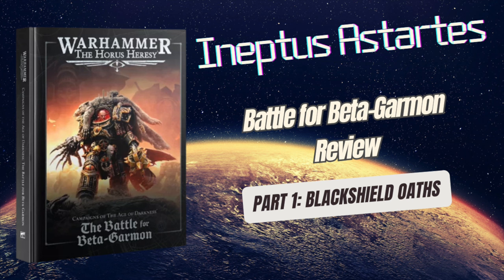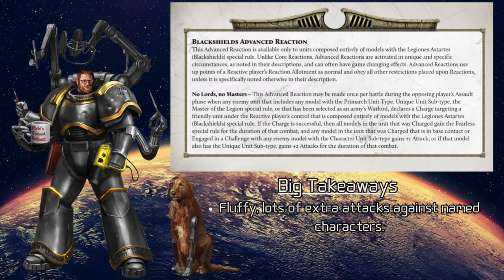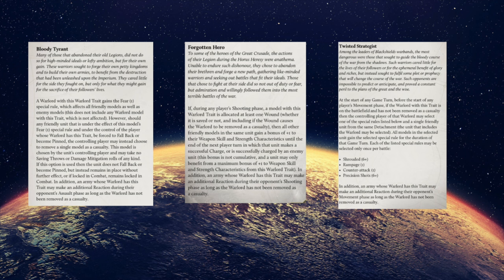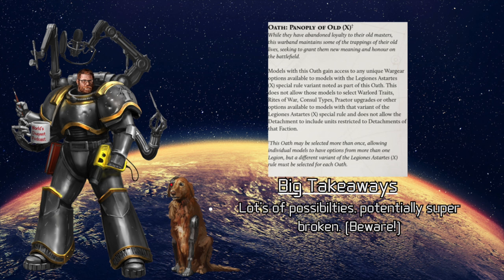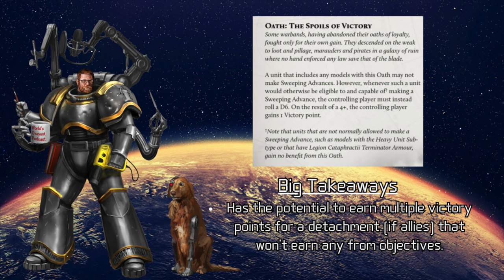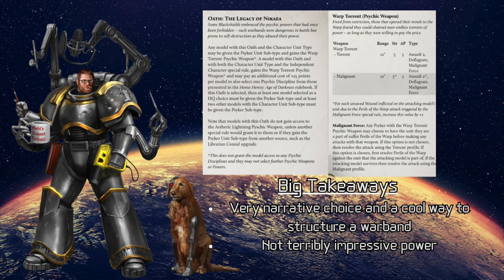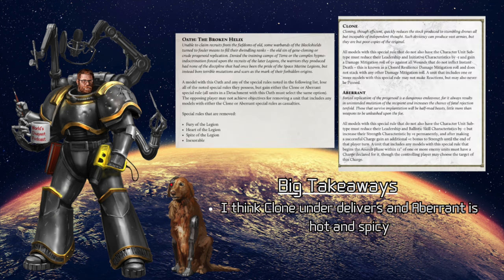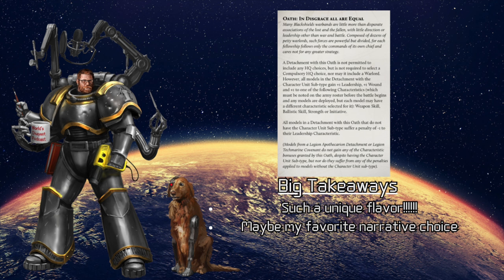Ineptus Astartes: The Battle for Beta-Garmon - Blackshield Oaths Review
Finally! The Blackshields are here!

I'll dig into the rules for these renegade marines, and take a look at how their Oath feature is going to be key to bringing them to life on the board. The spoiler here is that I'm VERY pleased with the cool options available to us.

No Gods, No Masters!

Use reinforcementsmalört or malörtmyhobby to show me what you're working on and to show Malört just how weirdly cultish we are as a hobby community!

Merch on Bonfire!